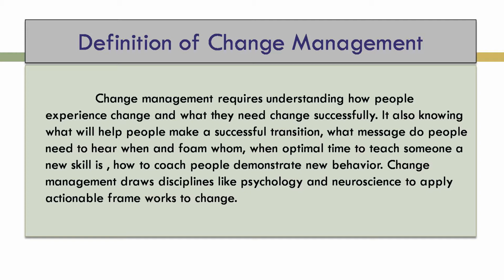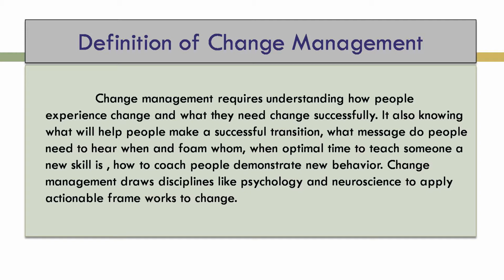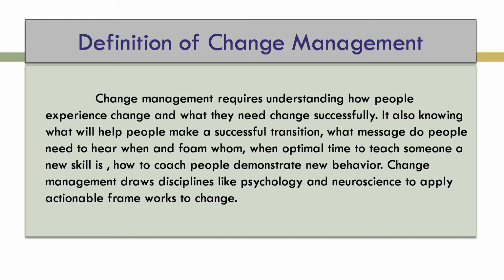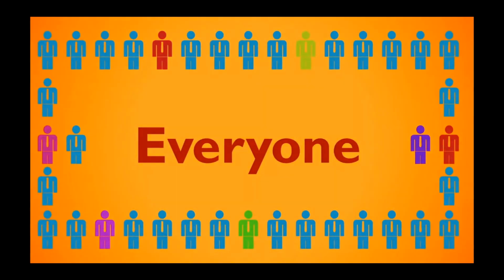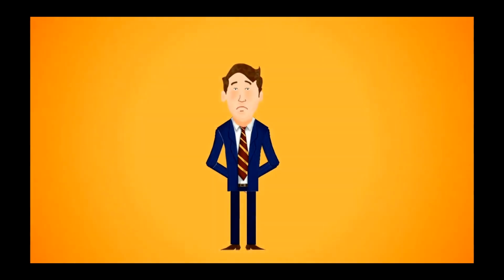Change Management 1